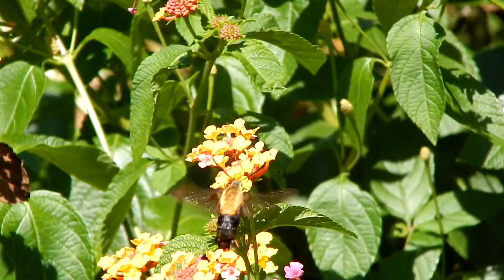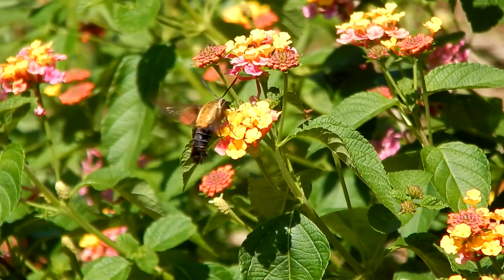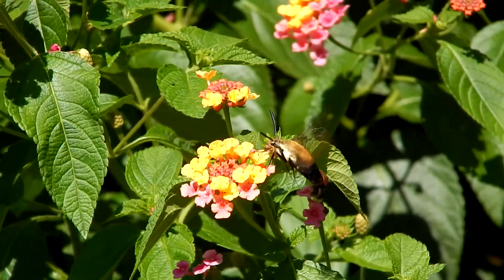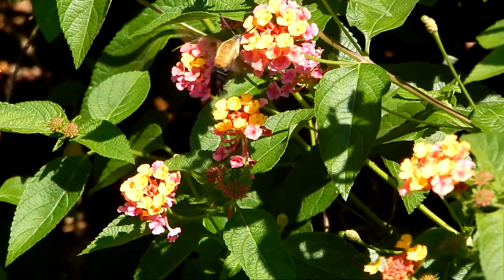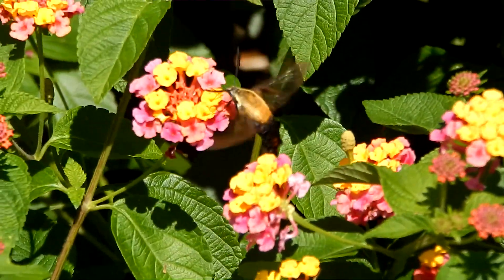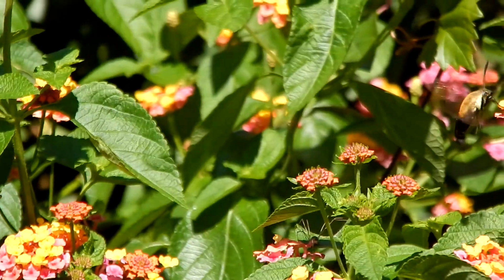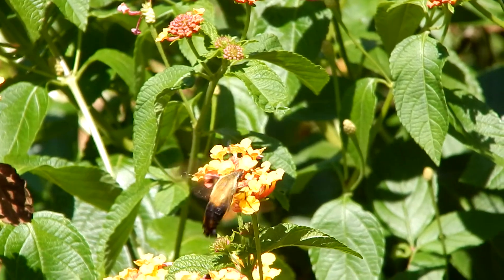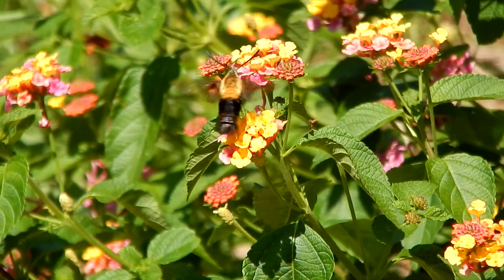The Snowberry Clearwing; One of the Hummingbird Moths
Now here's a confusing sight. Is it a hummingbird or maybe a bumble bee? This is actually a moth. This a snowberry clearwing and it's one of the hummingbird moths. Filmed in Hartsville, SC located in Darlington County. Science and nature. insects.